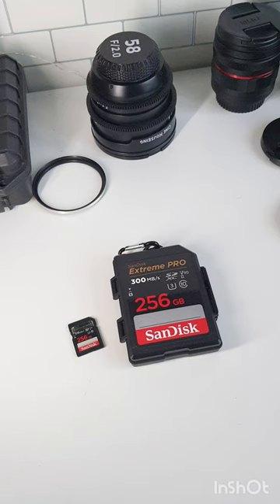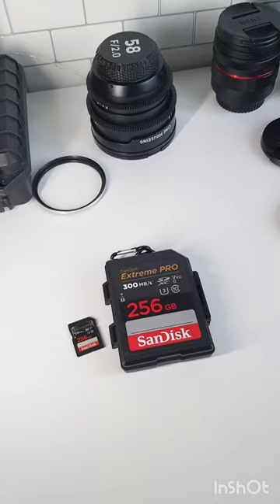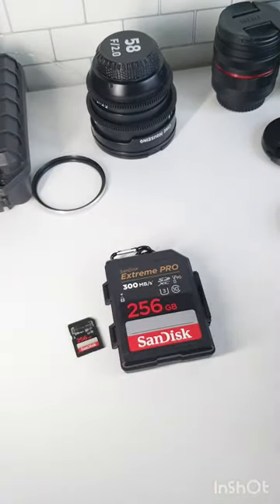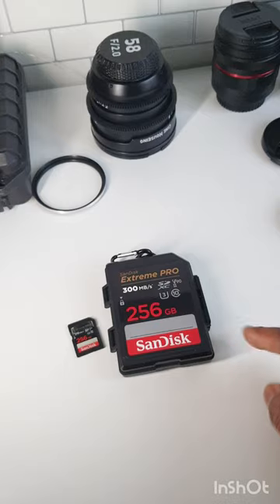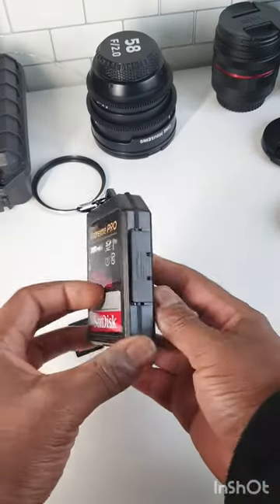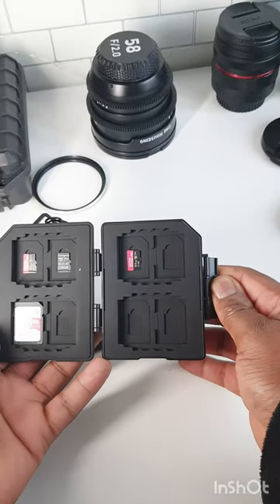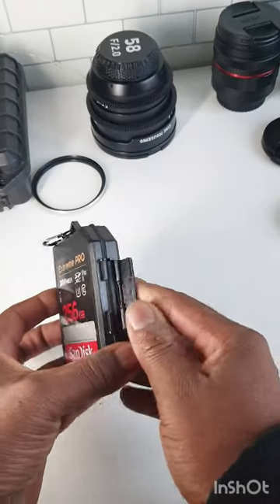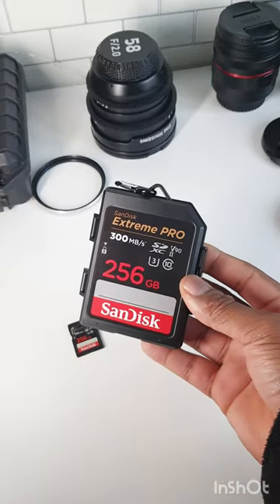OVERSIZED SanDisk Extreme pro case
Novelty OVERSIZED SanDisk Extreme pro case